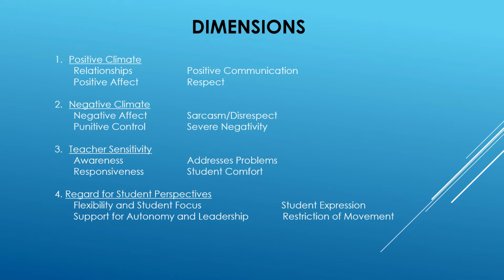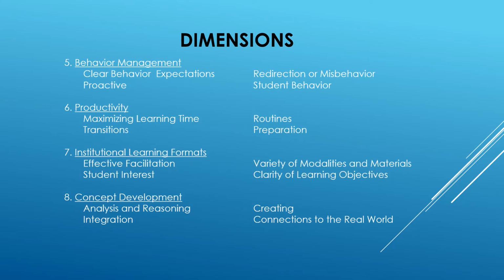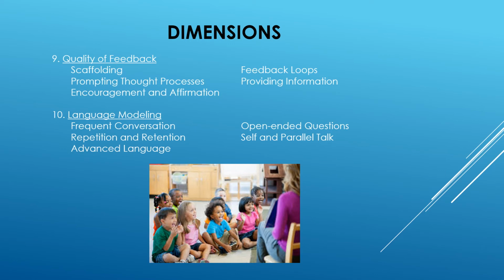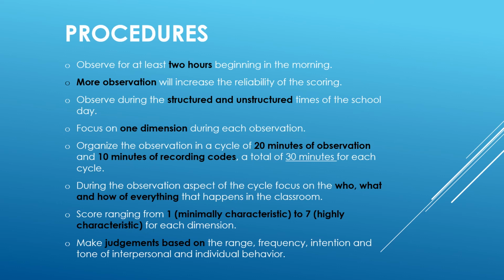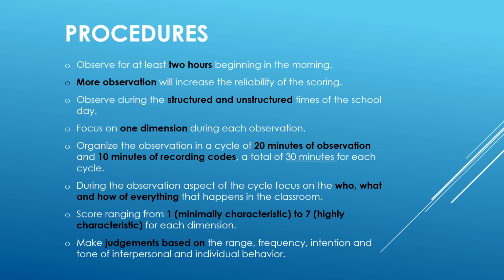Class with audioY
CD 114 CLASS Assessment System